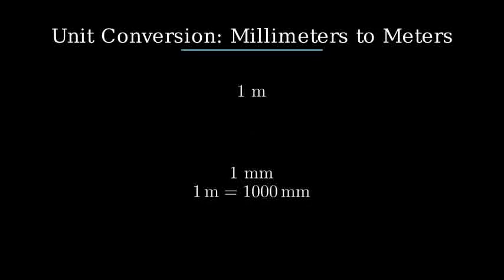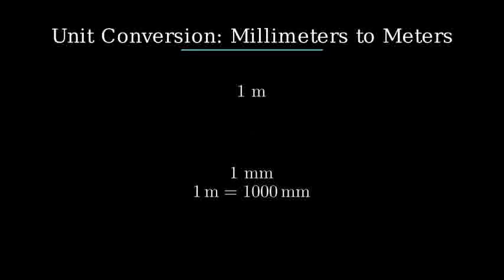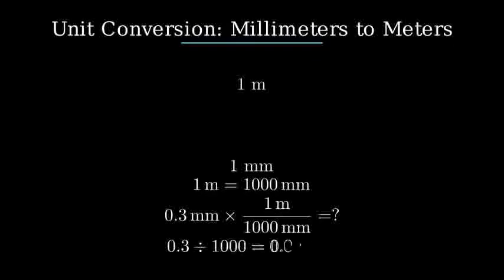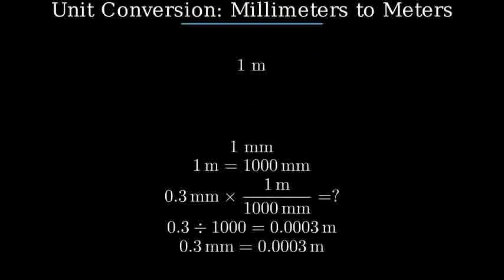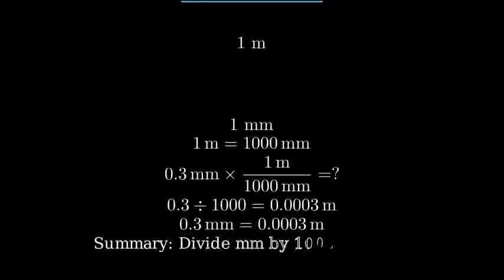How to convert 0.3 mm into m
Conversion of 0.3 mm to meters:

1 millimeter (mm) = 0.001 meters (m)

To convert 0.3 mm to meters:

0.3 mm × 0.001 m/mm = 0.0003 meters

Result: 0.0003 meters